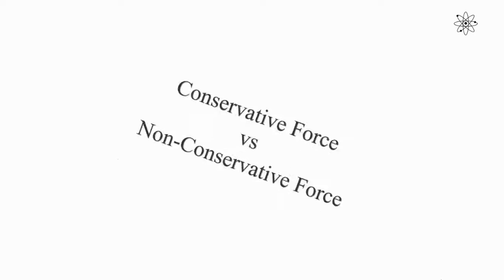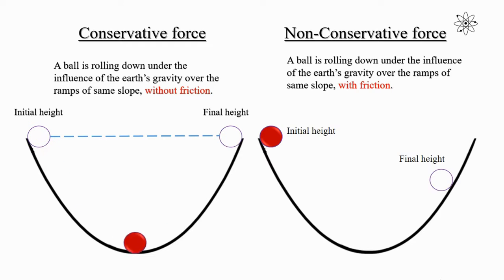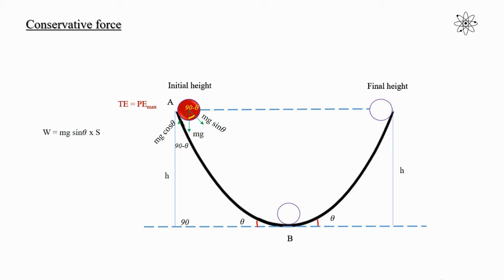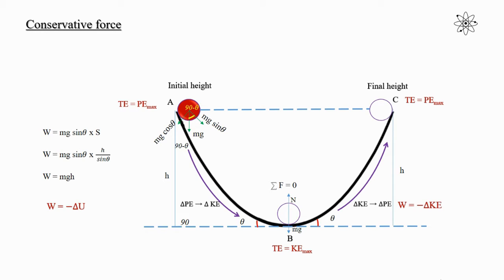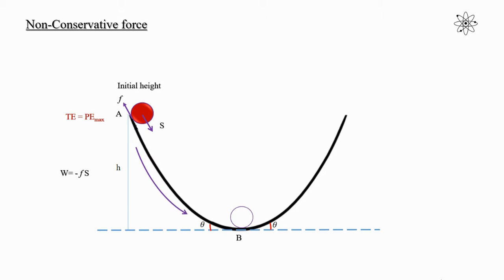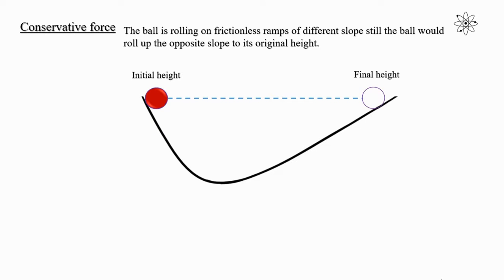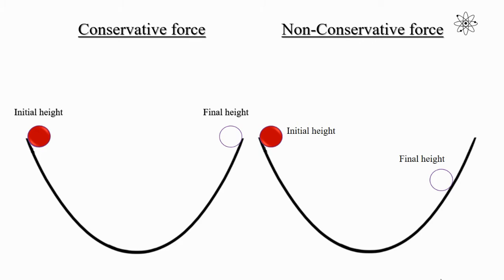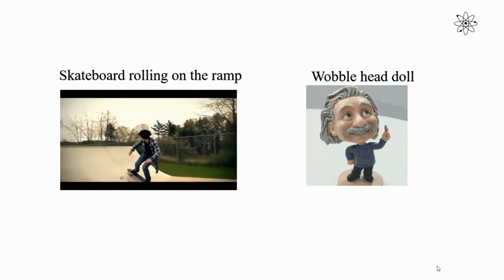Conservative Force vs Non-conservative Force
The video explains the concept of conservative force and the non-conservative force with multiple examples.